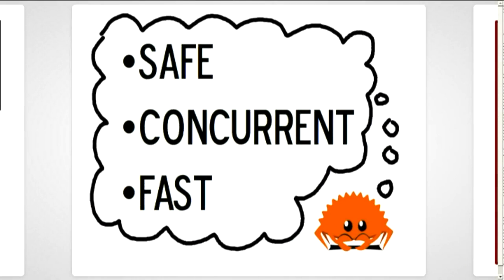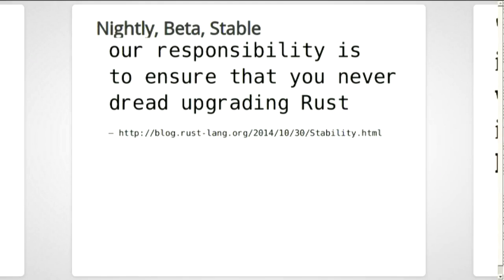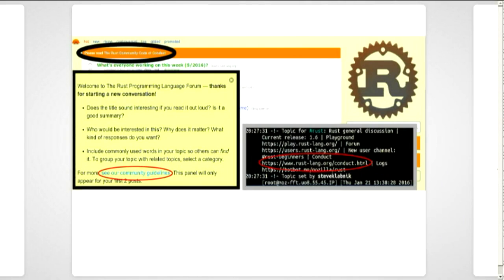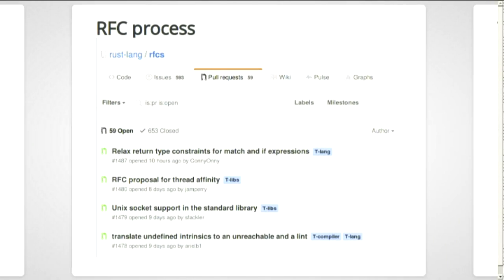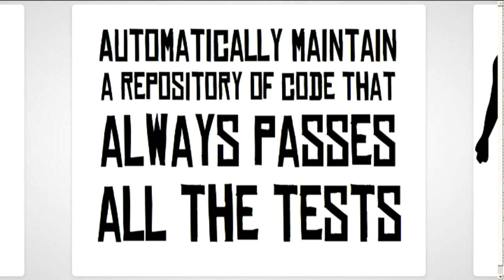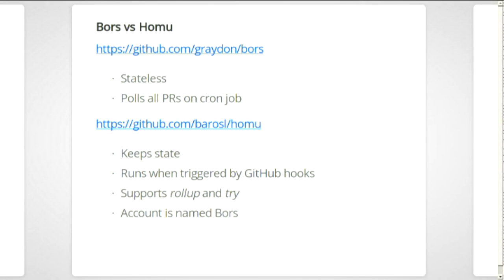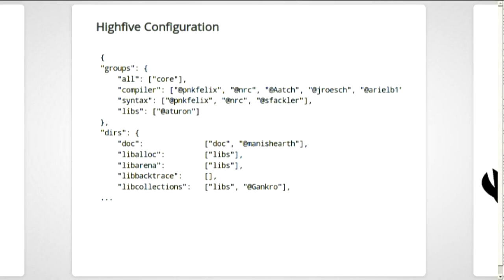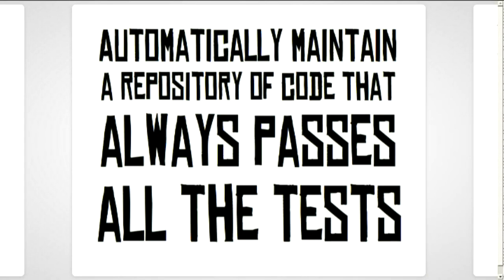Life is better with Rust's community automation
Emily Dunham
Rust is a systems programming language that runs blazingly fast, prevents segfaults, and guarantees thread safety. Behind the scenes, Rust is also a community that nurtures new contributors, consistently enforces its code of conduct, and maintains a high-quality codebase.

This talk will discuss the implementation details, as well as the social motivations and effects, of the customized infrastructure and workflow practices which allow the small core team to have such a significant impact. Come learn about bots which integrate with GitHub to identify and assist new contributors, the "Not Rocket Science" process for holding a project's code to high standards without being mean to anyone, and more!